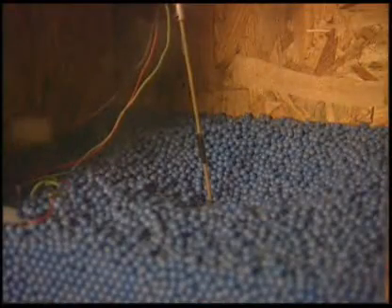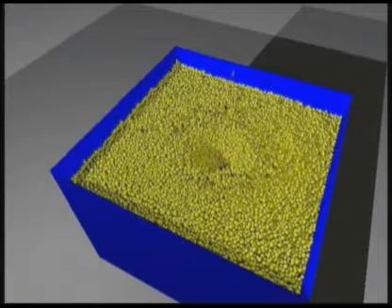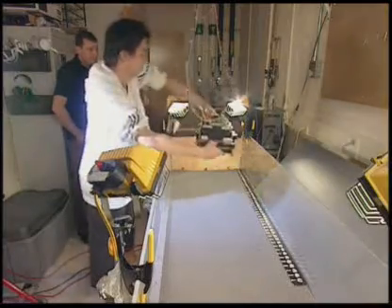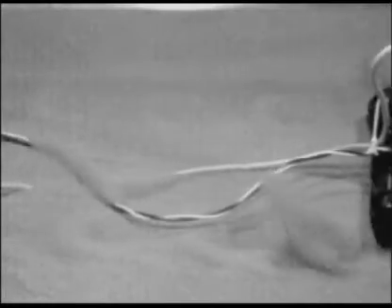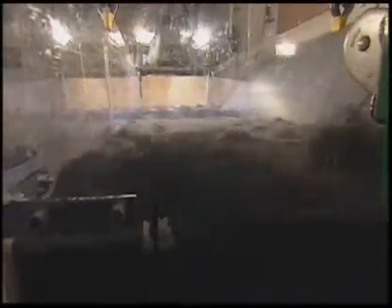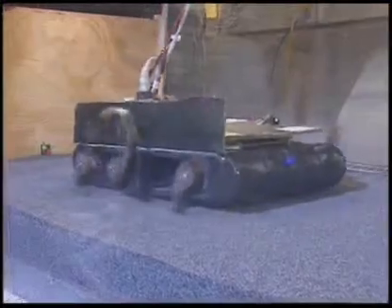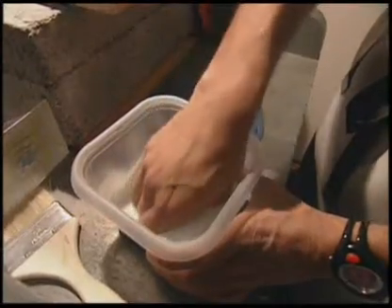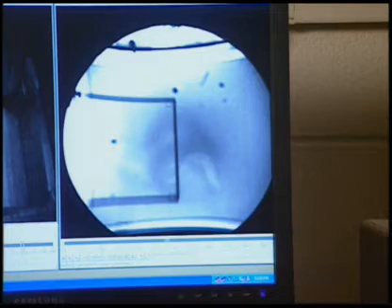Daily Planet coverage of the CRABLab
And introduction to the CRABLab courtesy of Discovery Channel Canada's Daily Planet, 2008